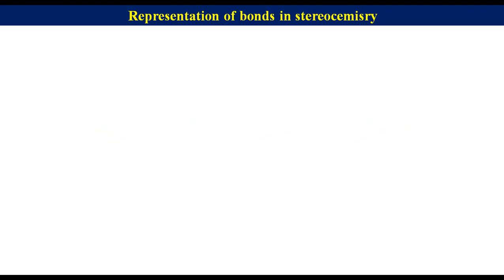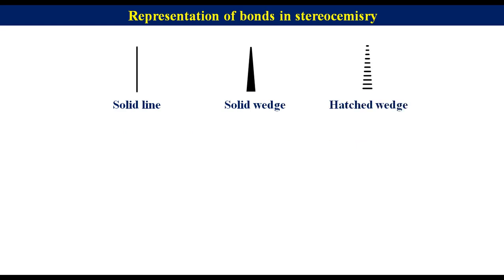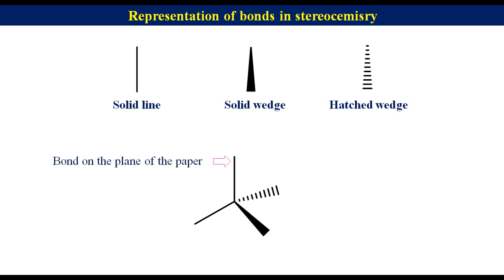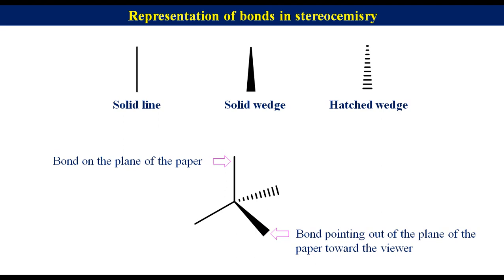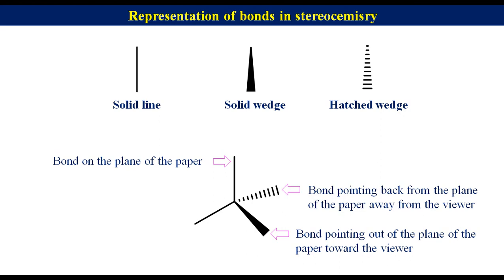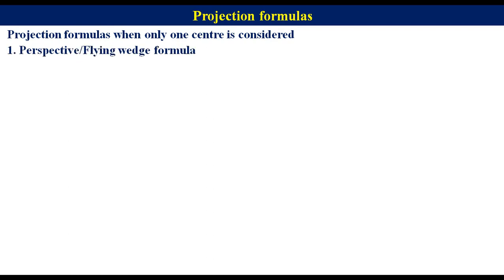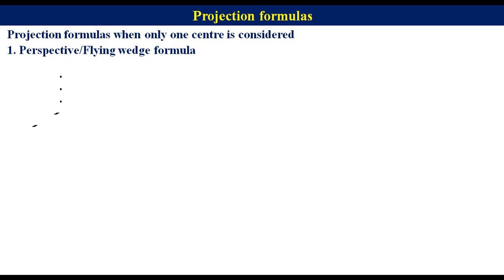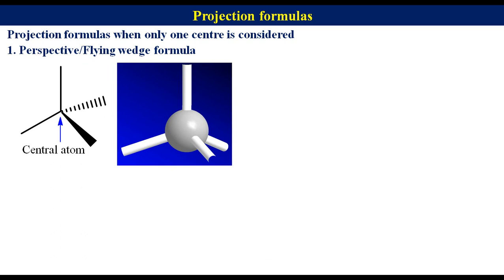Projection Formula Part 1: Perspective/flying wedge and Fischer projection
In this lecture perspective and Fischer projection formulas when one center is taken under consideration have been discussed in details right from the very basics. Mutual inter-conversion between Perspective to Fischer along with effect of exchange of groups on configuration have been discussed with examples.